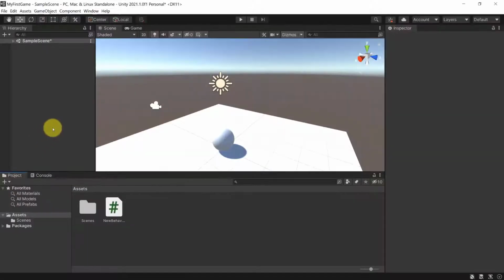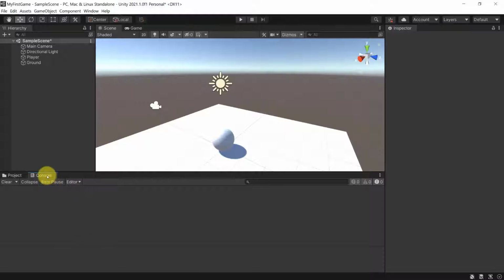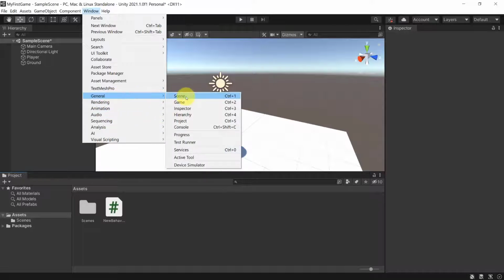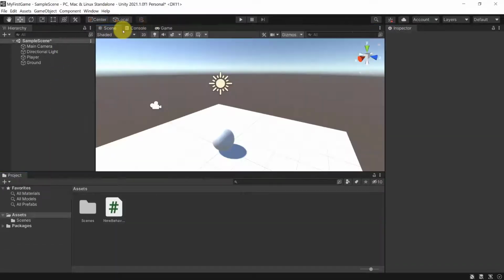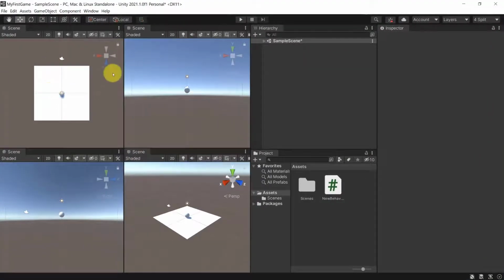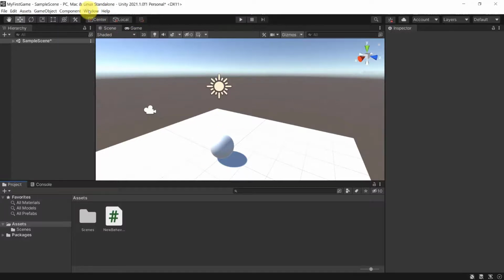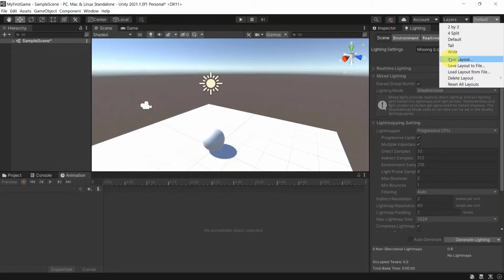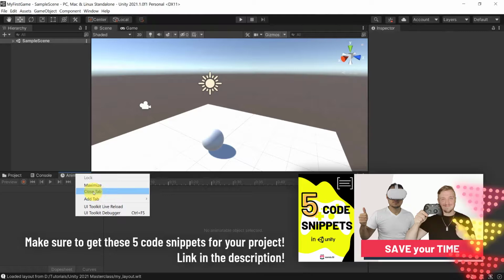Get the MOST out of the UNITY 2021 Editor Interface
Learn to Customize the Unity 2021 Editor Layout by learning how to manipulate and modify all the pieces that the UI is composed of.

Get a personalized and more optimized look for your personal workflow!